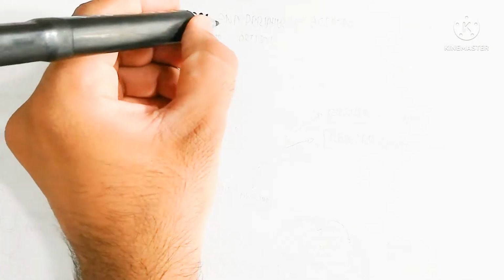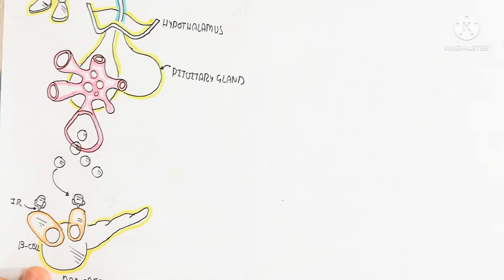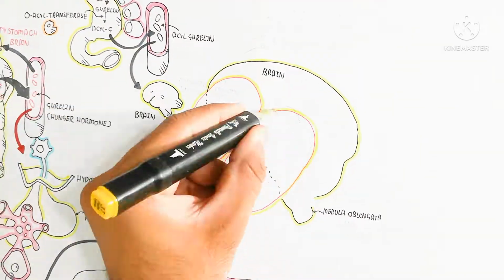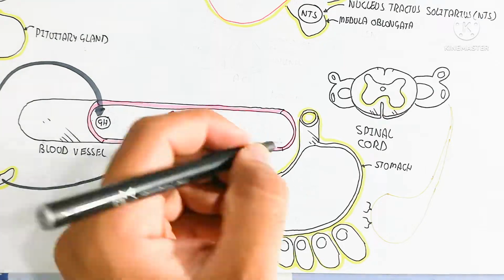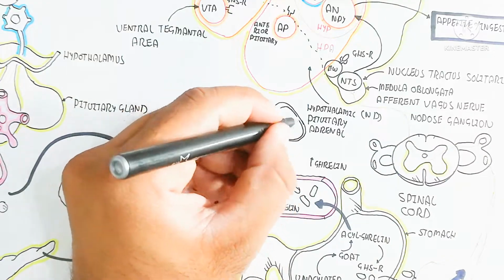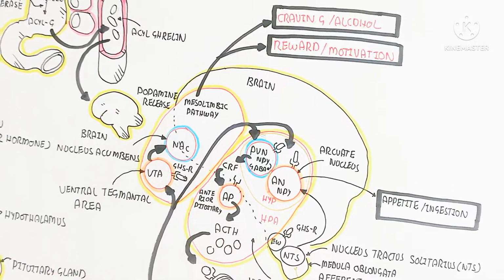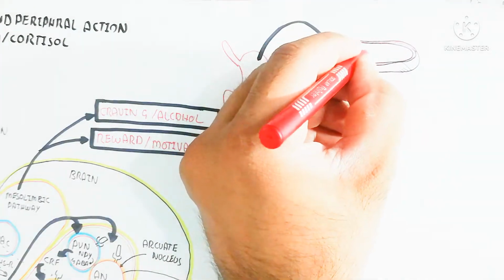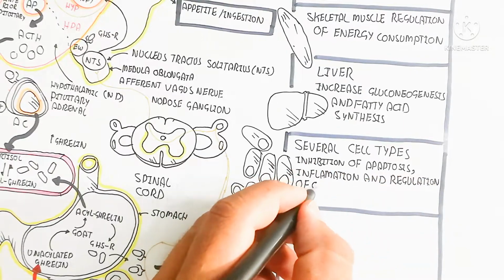Central And Peripheral Action Of Ghrelin/Cortisol(Hunger Hormone)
click now to watch my videos

in this video i discussed about the central and peripheral action of ghrelin/cortisol(hunger hormone)